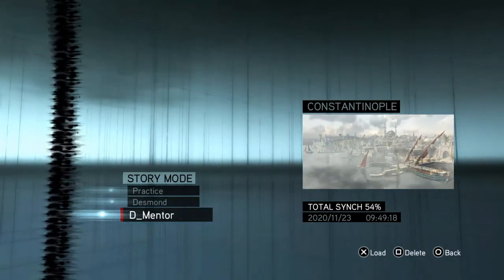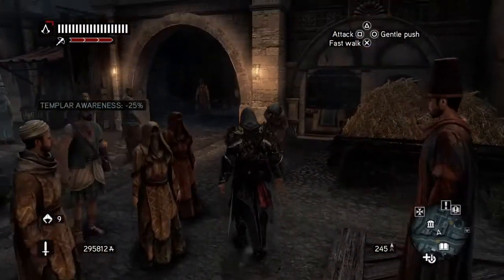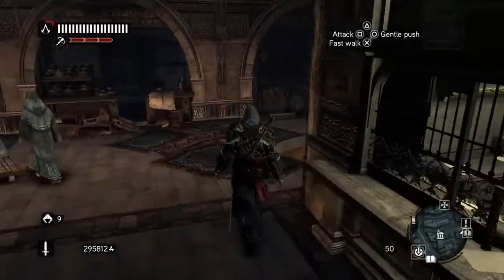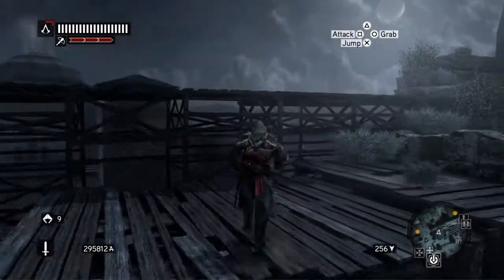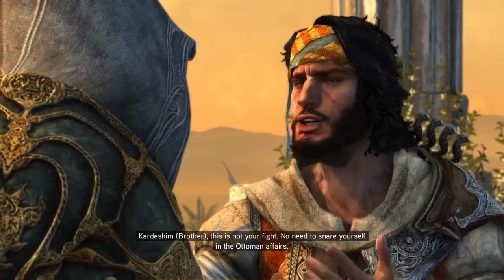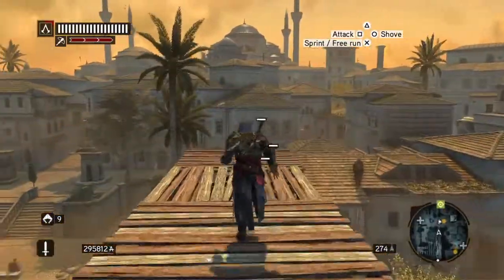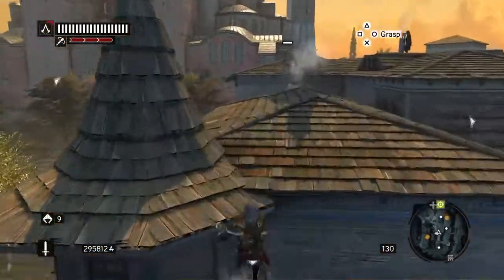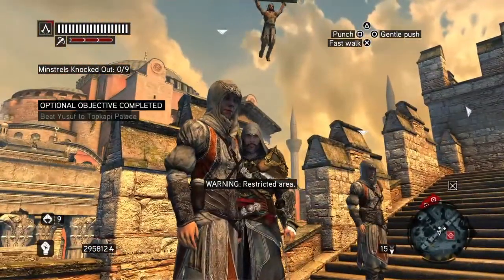Assassin's Creed Revelations 100% Walkthrough Sequence 4: ( The Prince‘s Banquet - Part 1 )